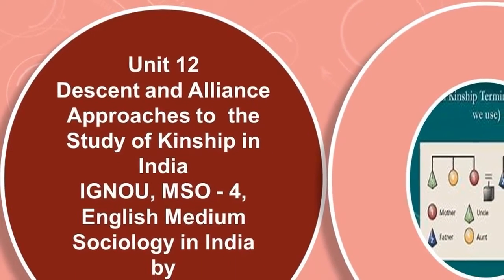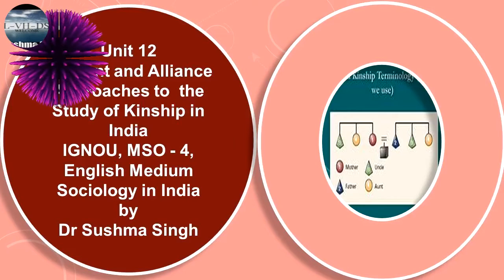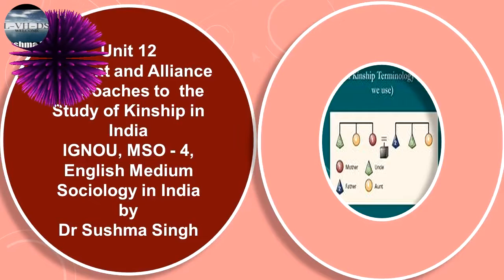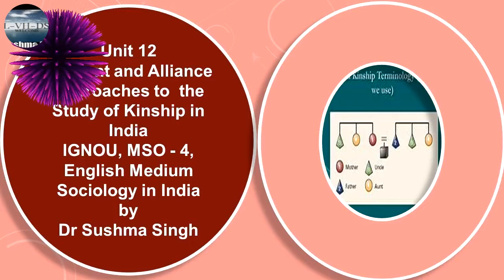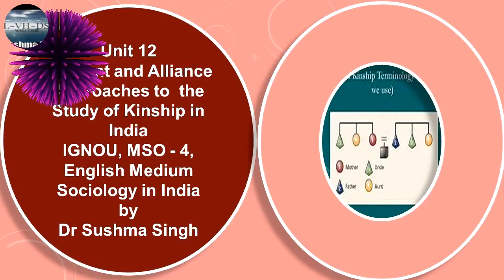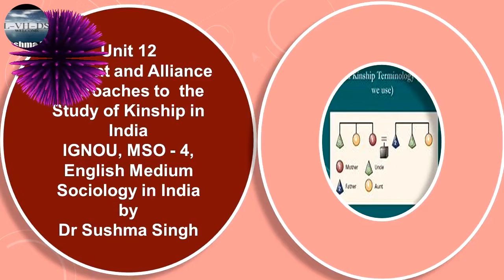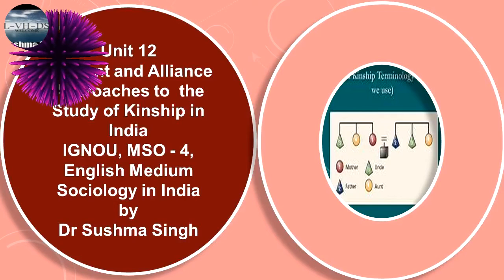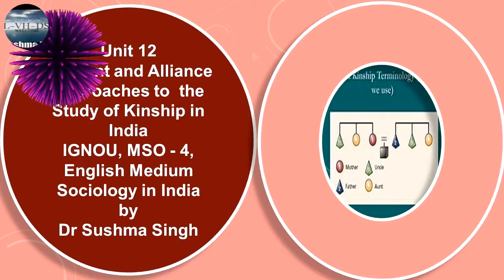Unit 12 Descent Alliance Kinship 3 MSO 4 English Medium IGNOU Sociology by Dr Sushma Singh